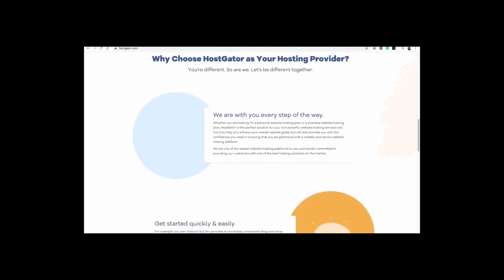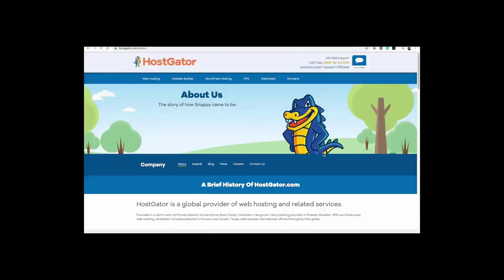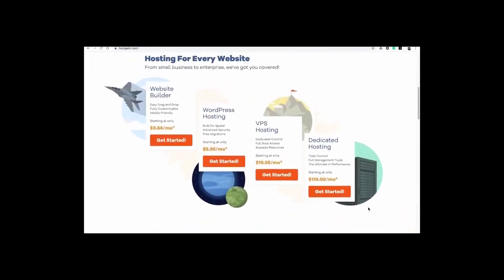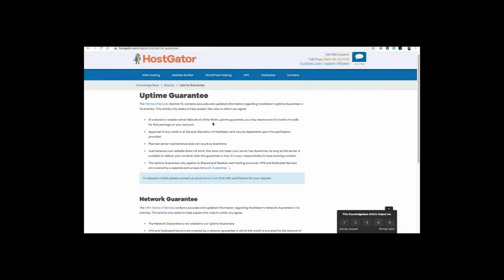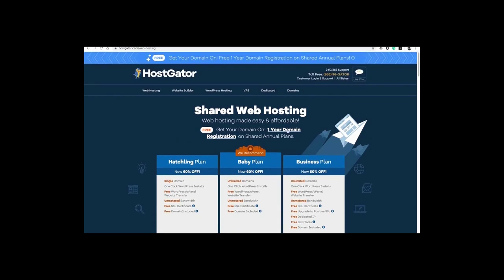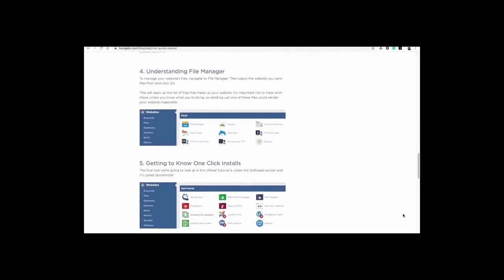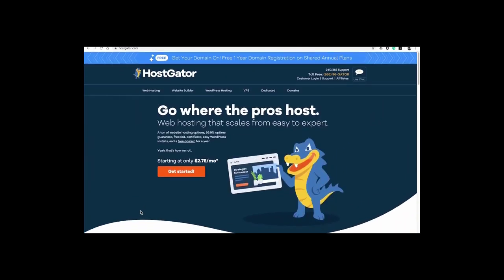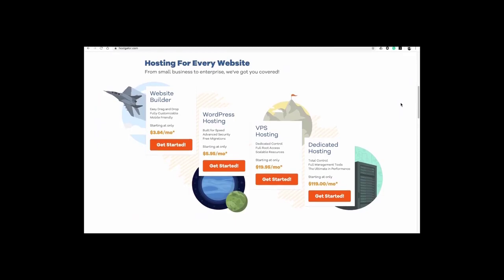HostGator Reviews 2021 Voted Best Web Hosting HostGator